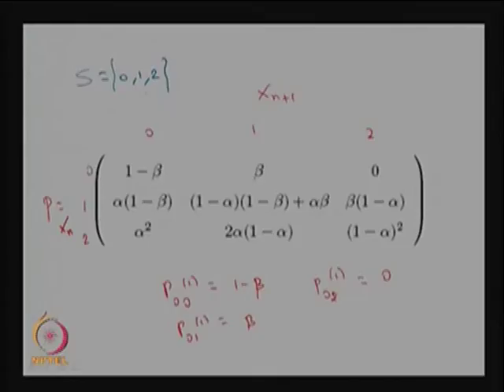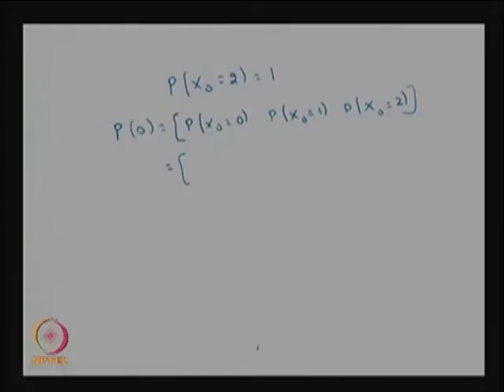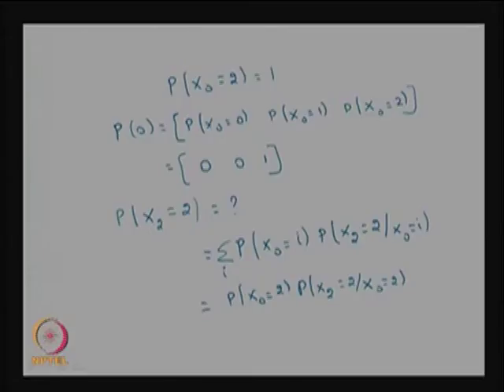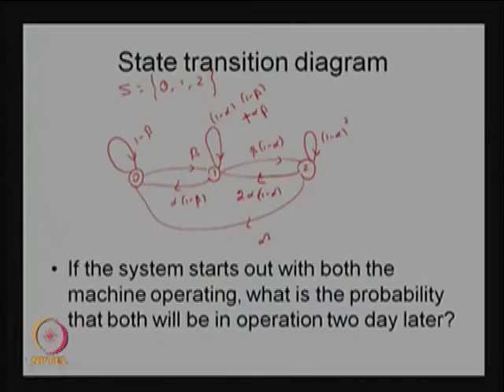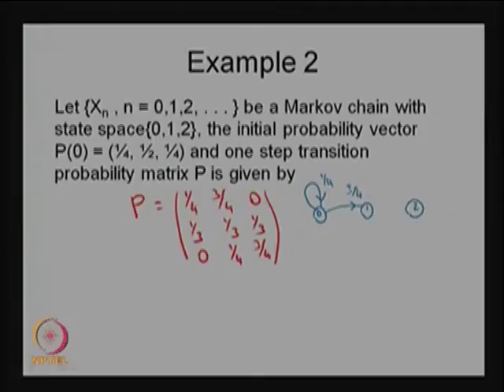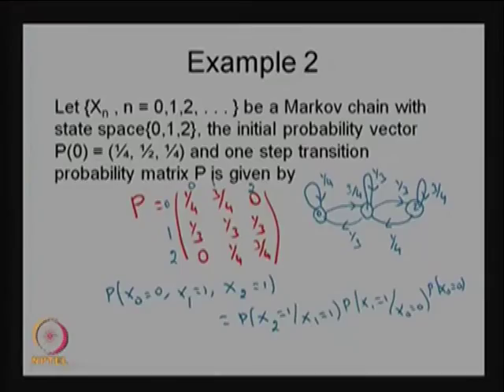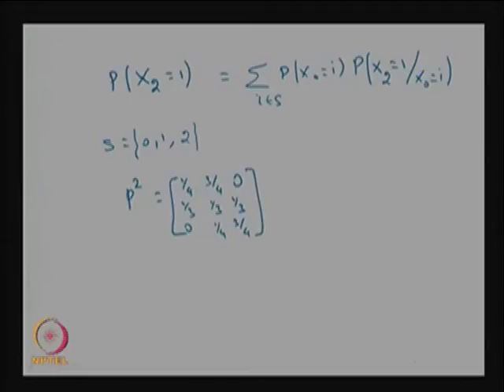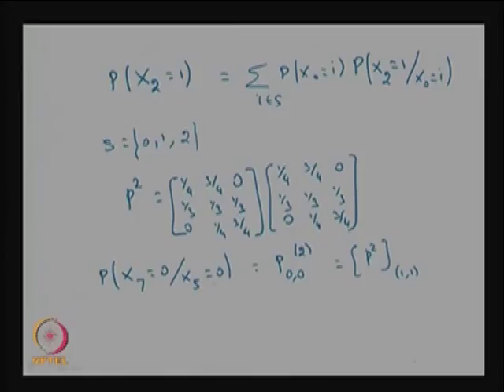State Transition Diagram and Examples